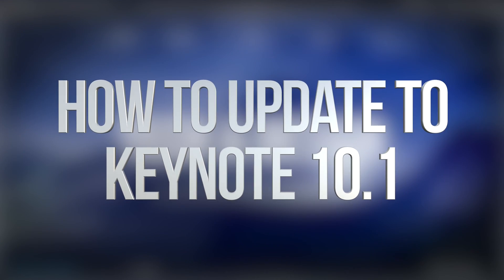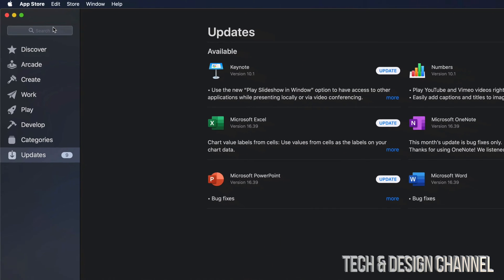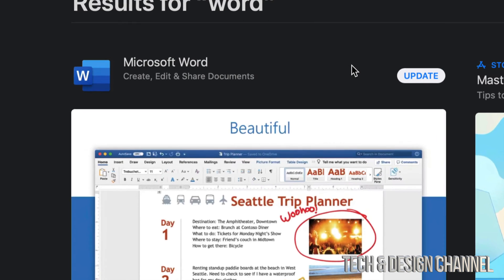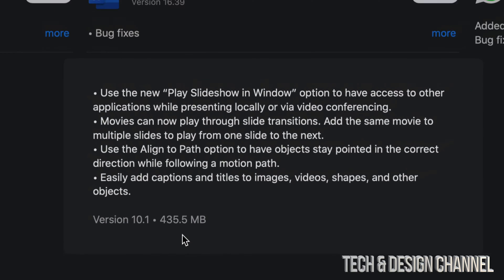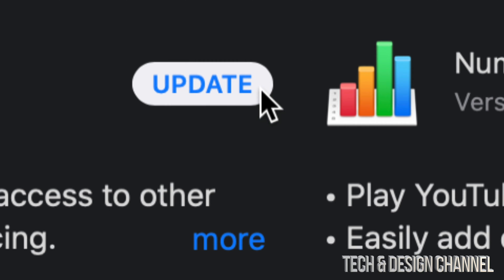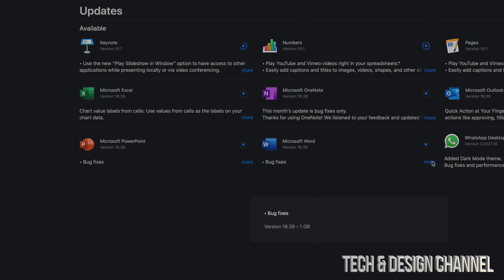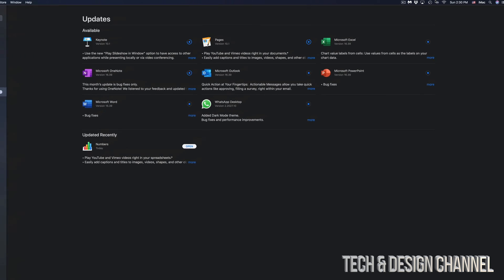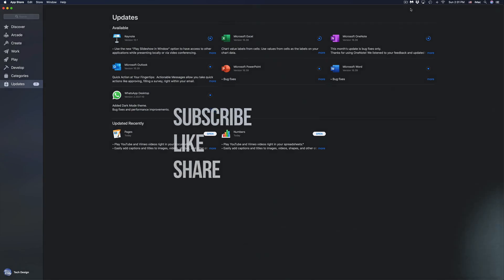How to Update to Keynote 10.1 on Mac | MacBook, iMac, Mac mini, Mac Pro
Keynote version 10.1 update